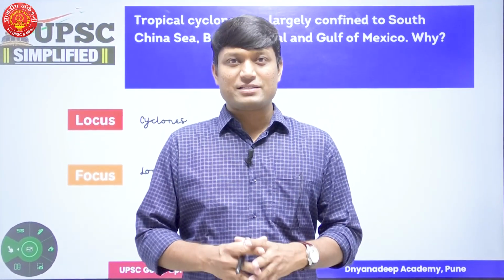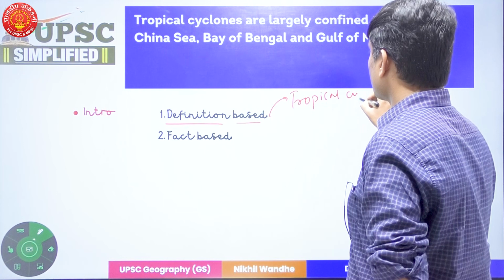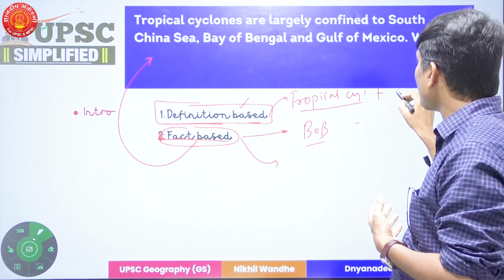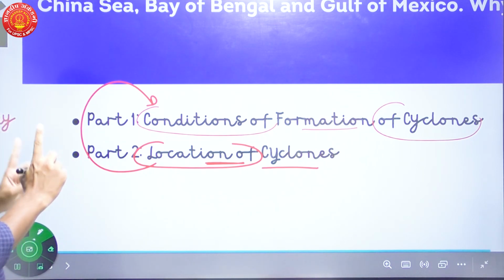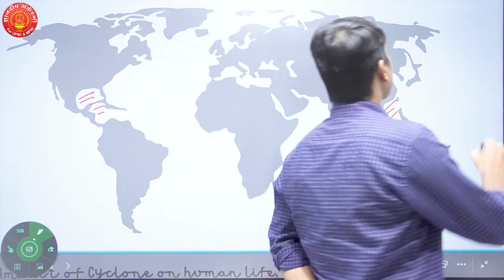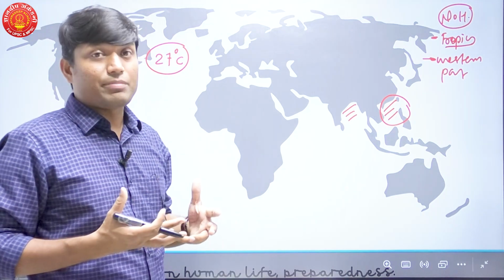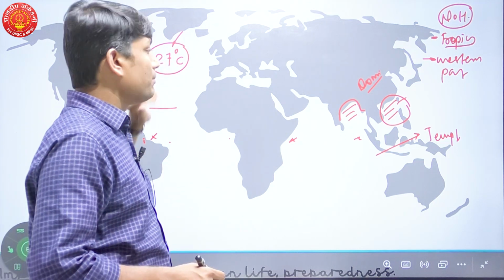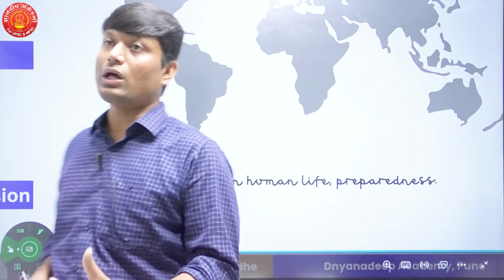UPSC Mains Answer Writing